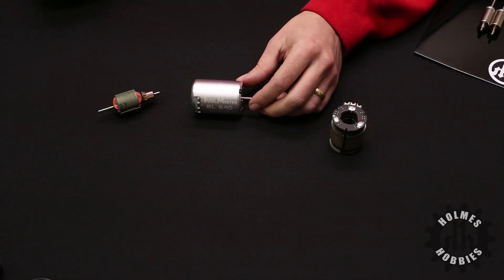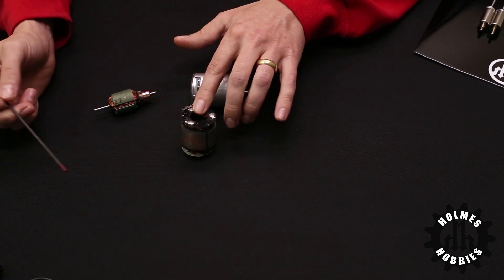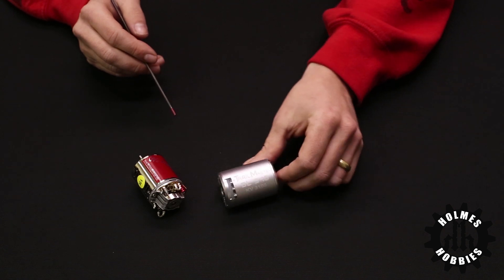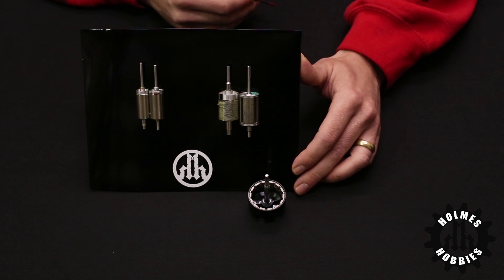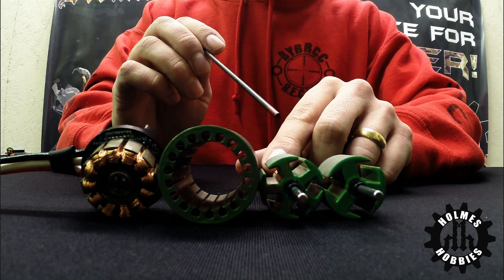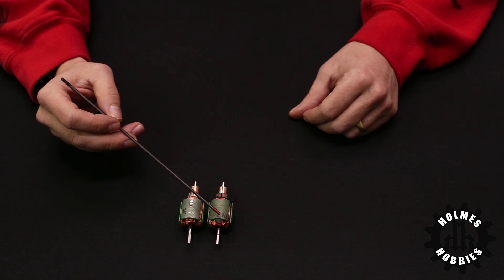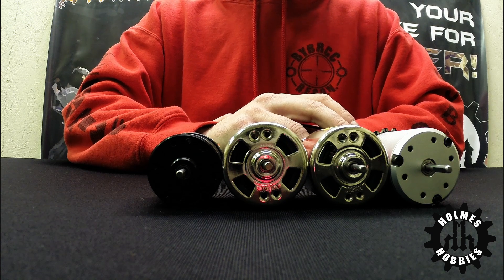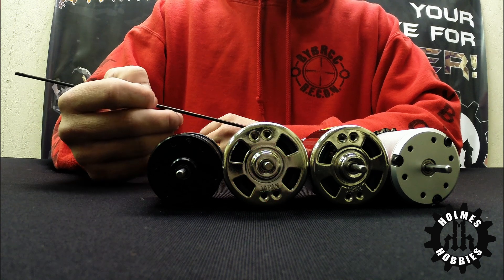Selecting the best RC Rock Crawler and Racer Motors by Holmes Hobbies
In this video Holmes Hobbies will help you choose the best motor for you RC Crawler and Racer.  We talk about KV, Poles, Slots, winding, and more to help you select the best RC motor for your rig.

Summary:
Select the proper motor speed
Select a motor within your budget
Higher pole/slot motors start up smoother and cost more
Lower pole/slot motors have higher max RPM ratings
Higher quality motors can offer boosted performance
Choose any motor from Holmes within your speed and budget, and you can rely on it working well for your needs!